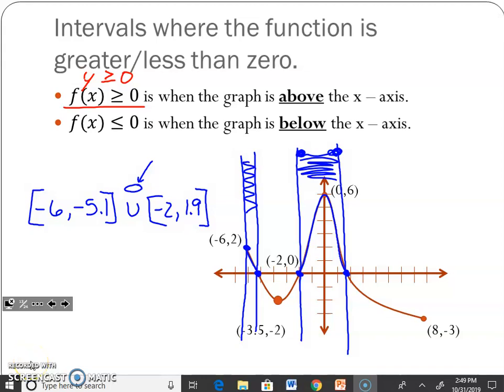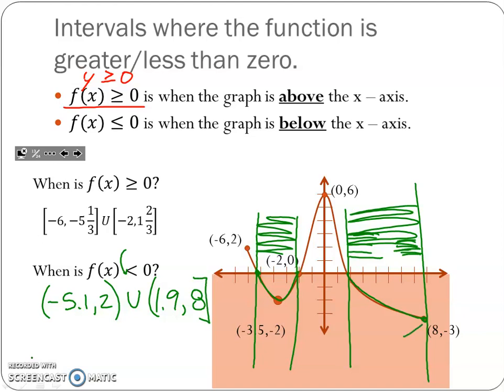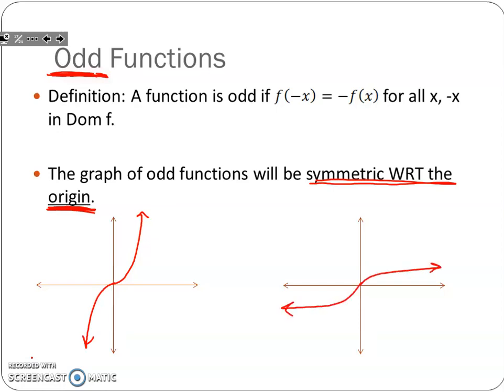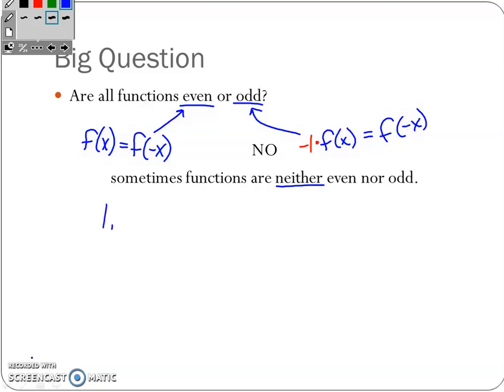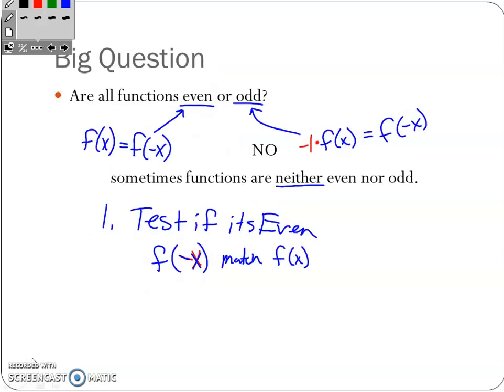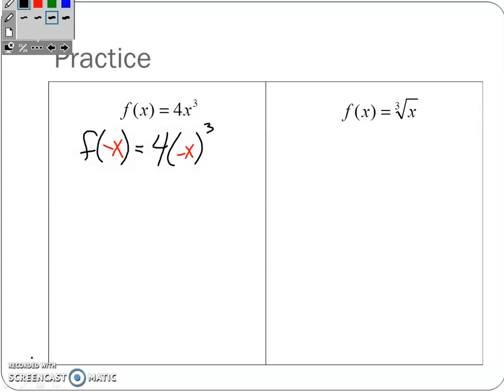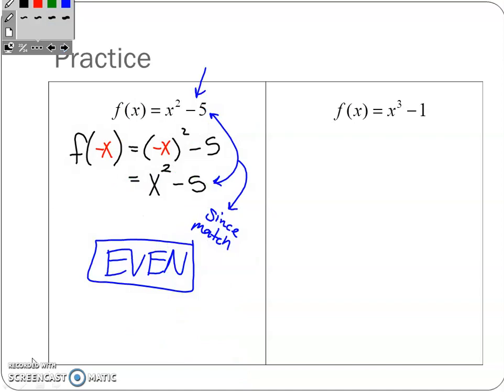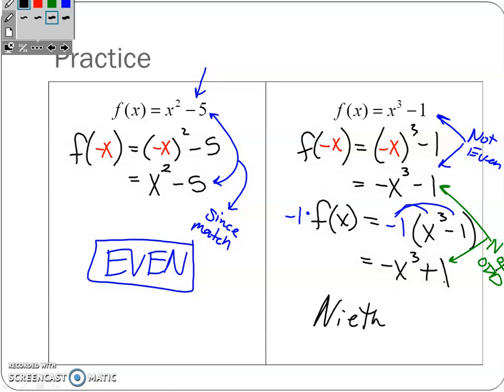Lecture 10 pt 2 - Even and Odd Functions